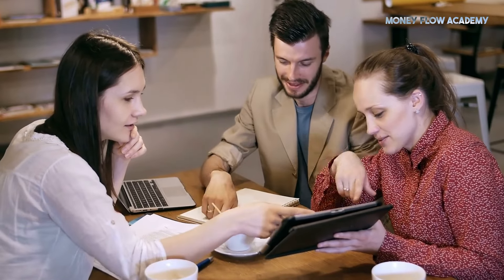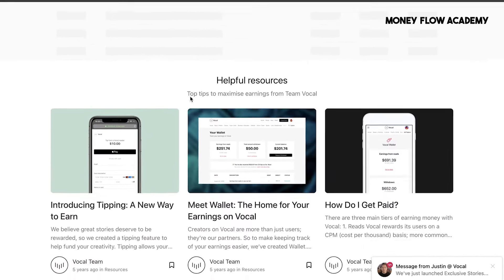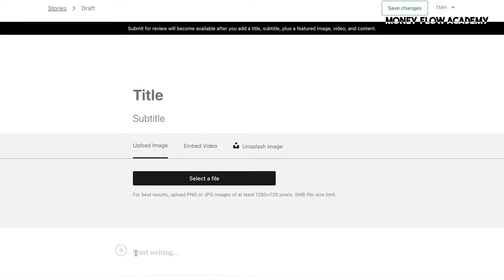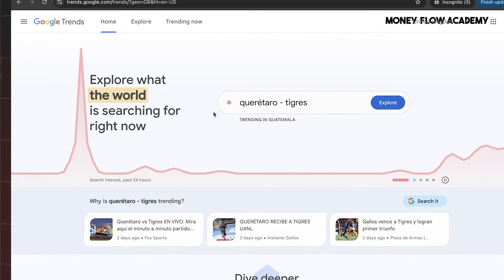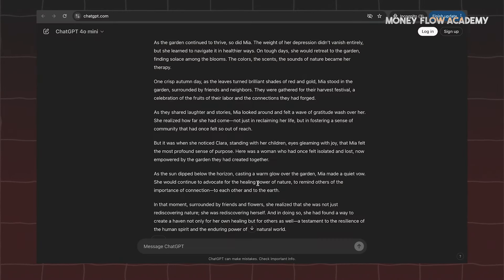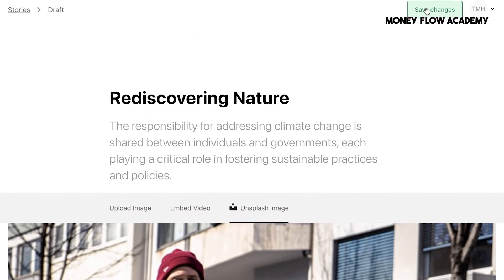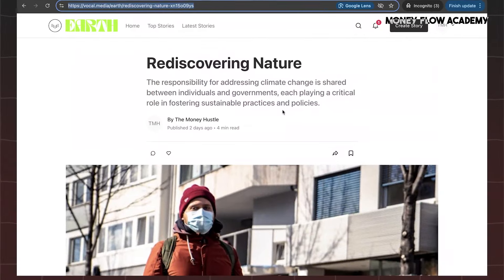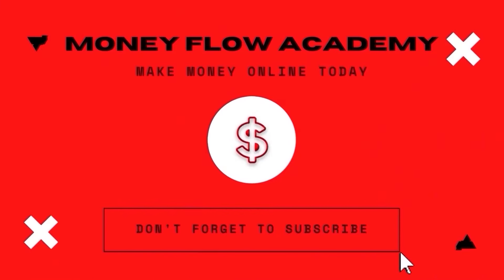EARN $3.50 EVERY 30 SECONDS READING BOOKS (Make Money Online 2025)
In today's digital era, making money online has become increasingly popular and accessible. One such opportunity that has emerged recently is the ability to earn money by reading and publishing stories online. This may sound too good to be true, but in this video, I will guide you through the process of how you can start earning money through this method.

The platform we will be using is called Vocal.Media. This is a unique platform where users can share and publish their own stories. Some examples of stories that have already been uploaded include personal experiences, fictional tales, travelogues, and more. By the end of this guide, you will be able to publish your own stories on the website and potentially earn money from them.

To get started, visit Vocal.Media and click on the "Become a Creator" button. There are also options to register using your Facebook, Google, or Apple account, providing flexibility in how you choose to join. Once you've filled in the necessary information and clicked "Sign Up," the platform sends a confirmation email to verify your account. After confirming, your account is fully activated, allowing you to start submitting your stories.

Initially, your Vocal.Media wallet will be empty, with no earnings or activity such as reads or tips. The wallet section provides information on how to earn money, including an “Introducing Tipping” section and a “Ways to Earn” section. It also displays your future earnings. If you're curious about how payments work and want more details on getting paid, this is the place to go.

To start earning, click on "Create," which takes you to the space where you can publish your stories. The platform provides submission guidelines to ensure quality and originality. These guidelines emphasize the importance of submitting high-quality content that is both engaging and owned by you. Content that involves nudity, violence, or hate speech is strictly prohibited.

Once you understand these guidelines, you can start creating your content. You'll enter your story's title, followed by a subtitle if desired, and add images relevant to your content. The next step is writing the body of your story. If you're unsure what to write about, don’t worry, I’ll guide you on what kind of content will resonate with readers and potentially earn you money on the platform.

To assist with content creation, we will use a second website called ChatGPT. ChatGPT is an AI platform designed to assist users with a variety of tasks, including content generation.

Once you're logged into ChatGPT, you might wonder what you should write about. To help spark some ideas, let’s use Google Trends. Google Trends is a powerful tool that lets you discover what’s currently trending. It’s perfect for gathering insights and inspiration for your next piece of content. This will give you a pulse on what people are talking about and interested in, helping you create timely and relevant content.